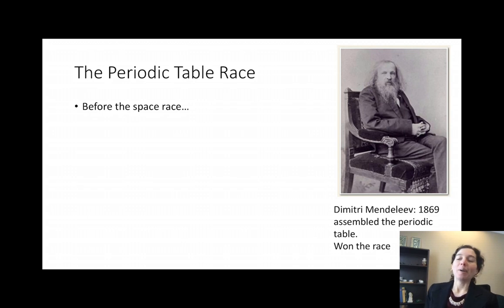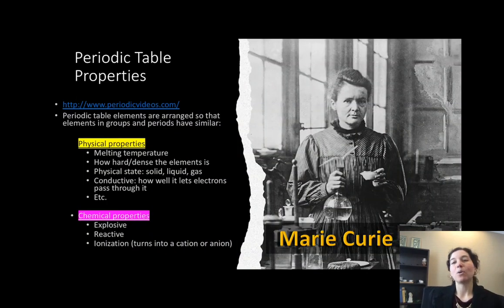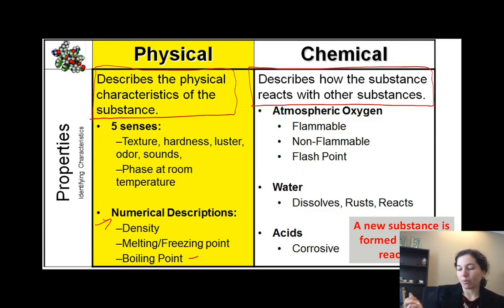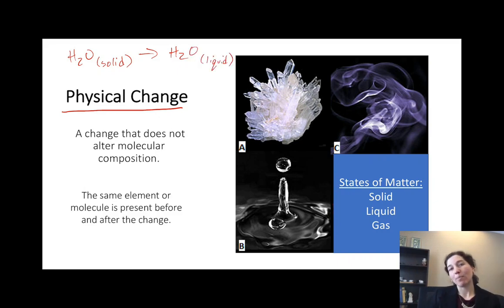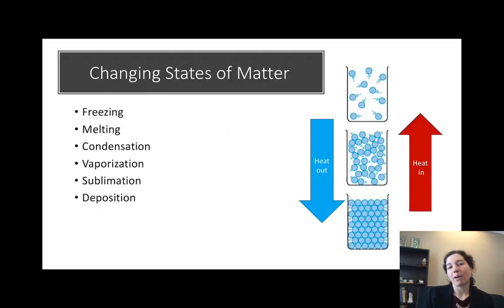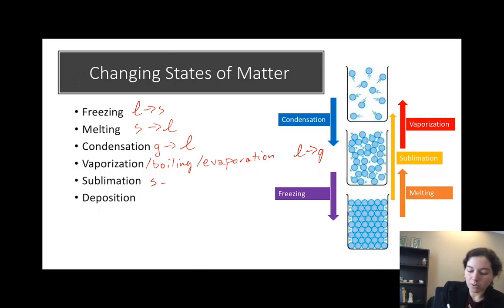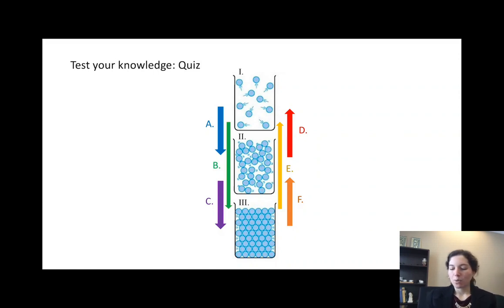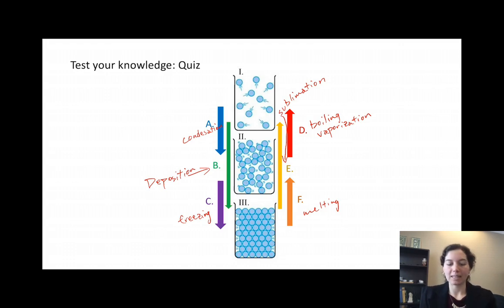Topic 2.1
Topic 2.1 for Chem 105 SP 2021